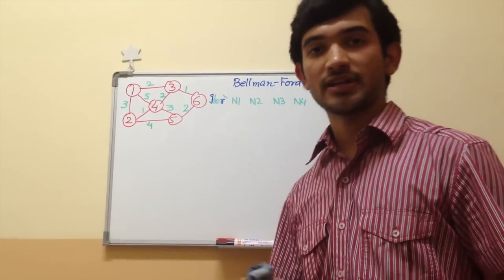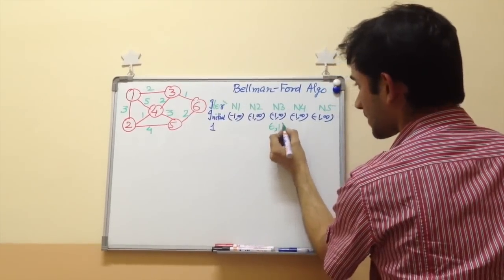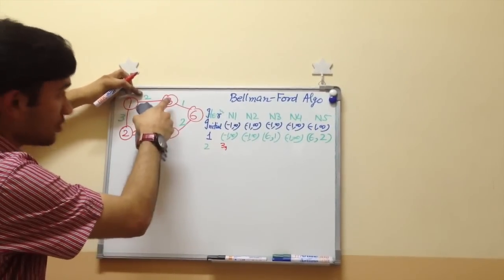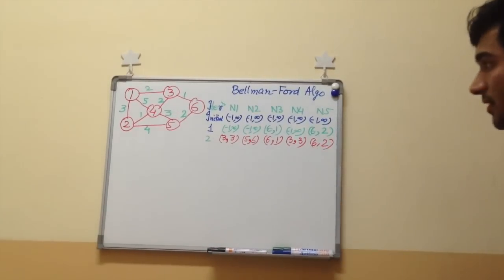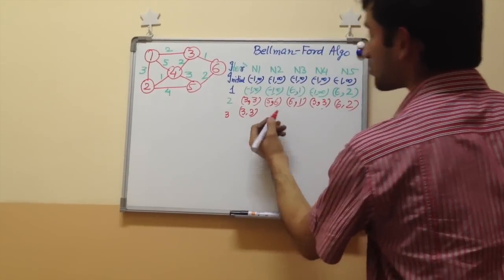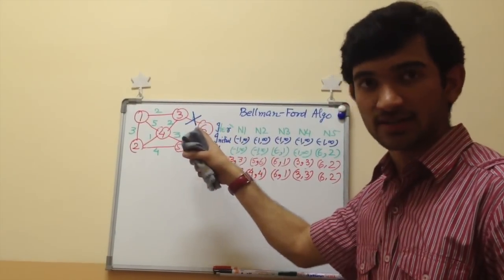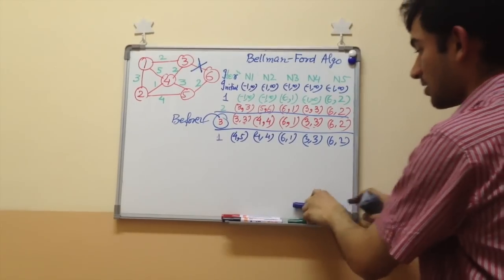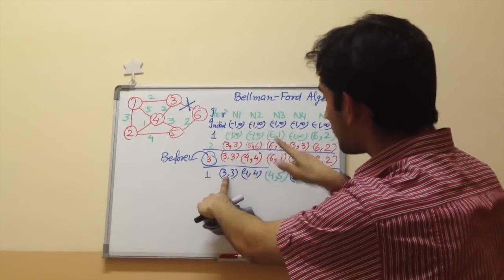Bellman Ford Algorithm Explained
This video is a part of Communication Networks Course.
It talks about Bellman Ford Algorithm, which is about finding the shortest path from source to destination in a Network.

Refer to my website for handwritten notes on subjects and other course content: